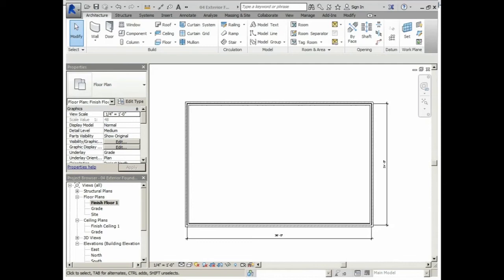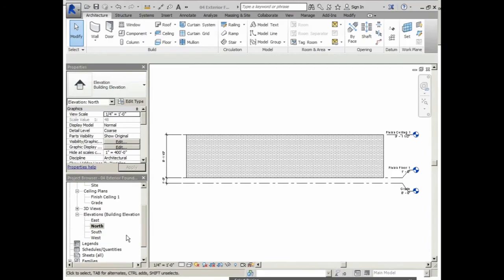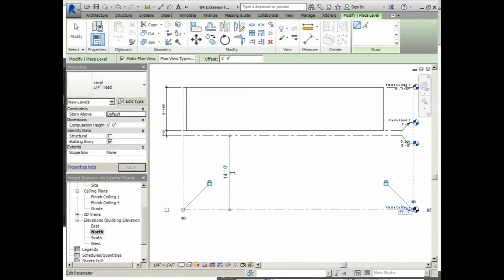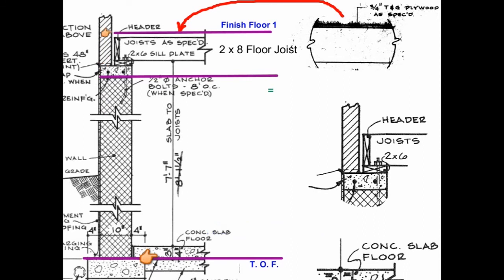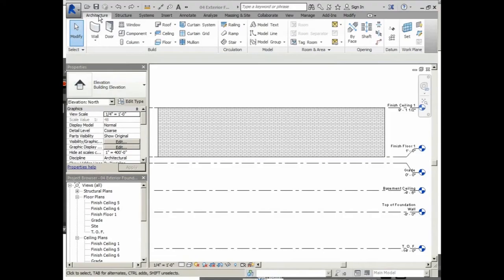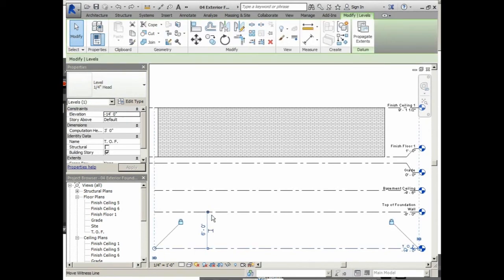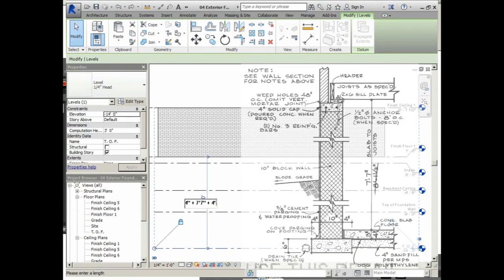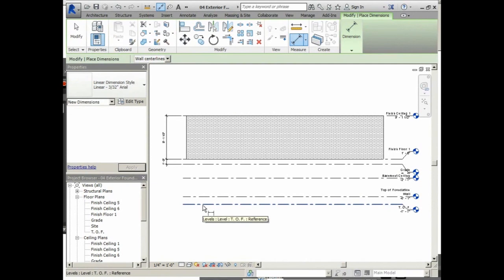Horizontal Datum SUBstructure